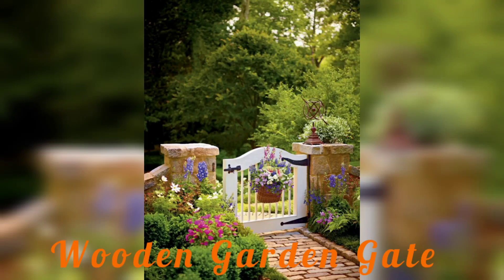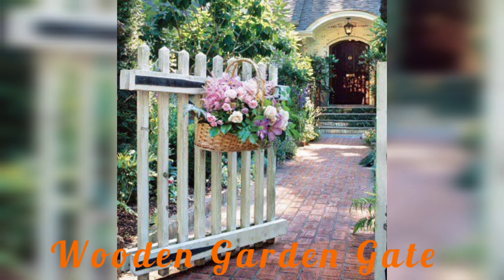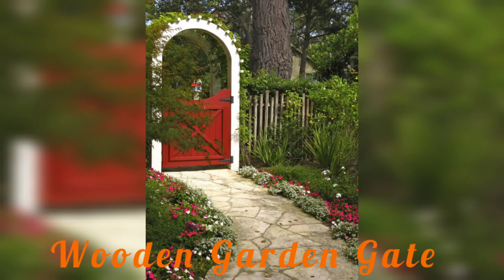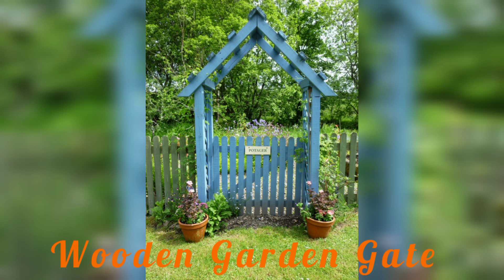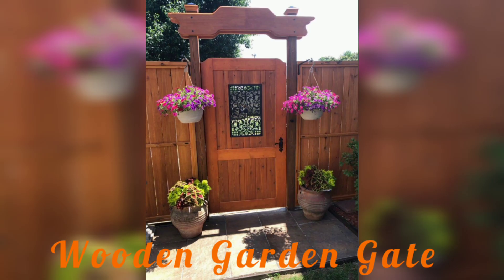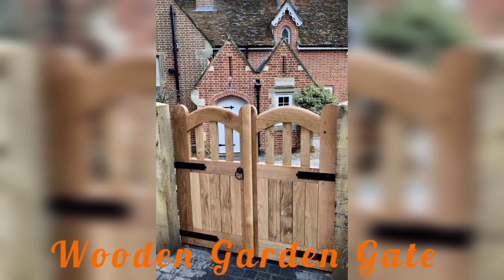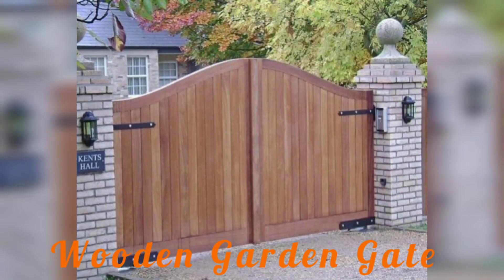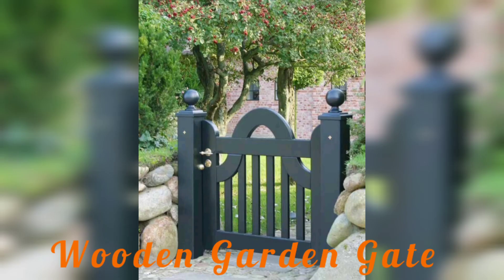NEW LOOK Wooden Garden Gate Ideas 2023.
Modern wooden garden gate ideas.
wall plants indoor
wall plant ideas
wall plant pot
wall plant hanger
wall plant holders
plant
plant decor
plant aesthetic
indoor plant
plant drawing
garden
gardening drawing
garden art ideas
garden design
outdoor ideas
vegetable garden
backyard garden
container garden
herbs garden
flower garden
indoor garden
pallet garden
homemade garden box
yard landscaping
yard patio
patio decor
spring garden decorating ideas
plant aesthetic
plant decor
green house ideas
fence gardens ideas